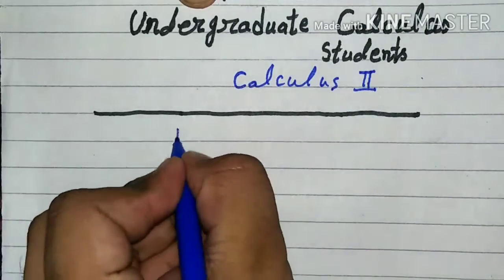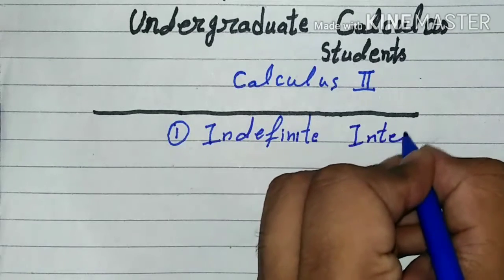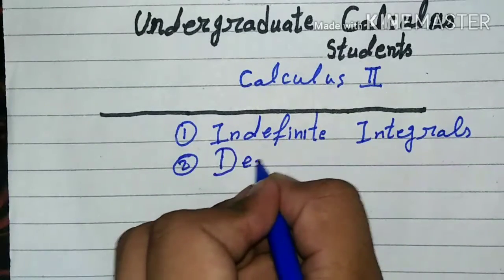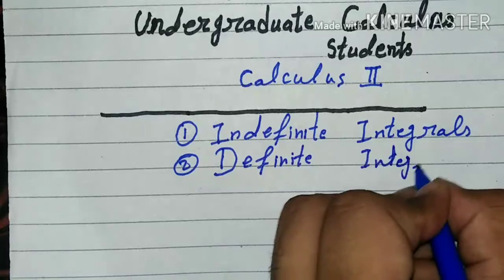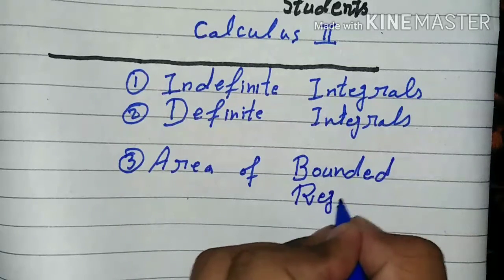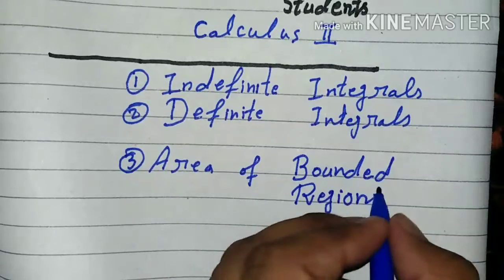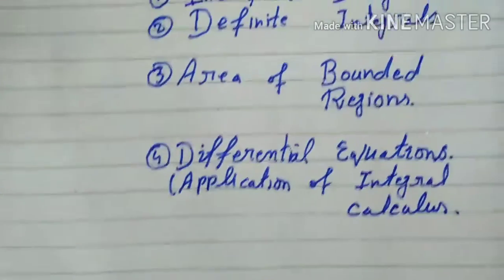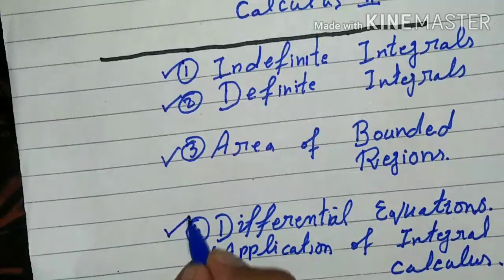Integral calculus for IIT/JEE Main and Advance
This is for IIT/JEE main as well advence preparation .
Also watch the videos on trigonometry

trigonometry lecture 1

Trigonometry lecture 2

trigonometry lecture 3

Integral Calculus forr IIT
Integral Calculus for JEE main and advance